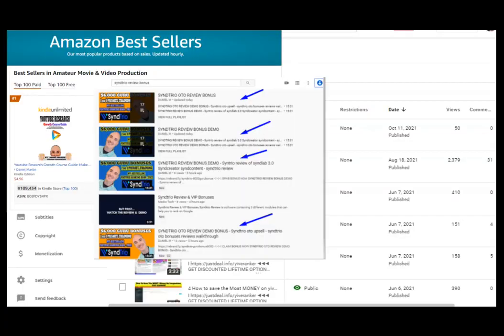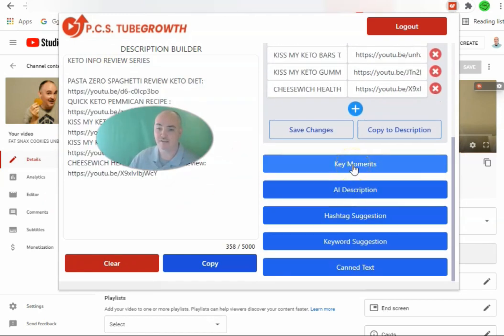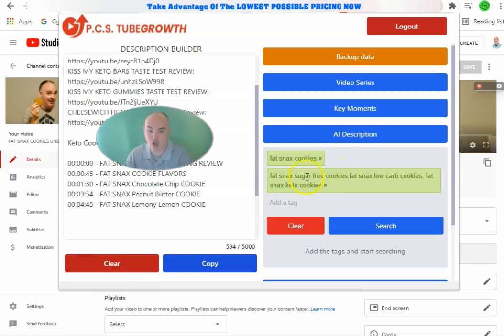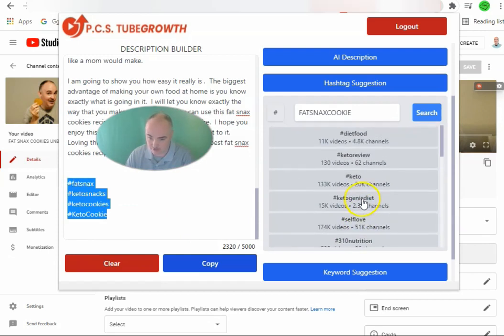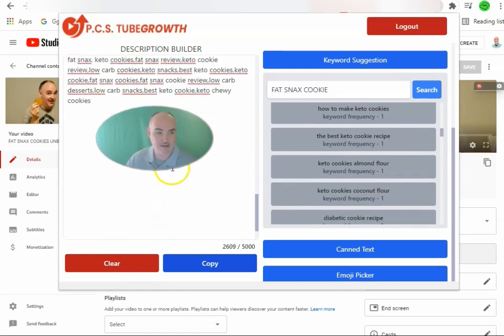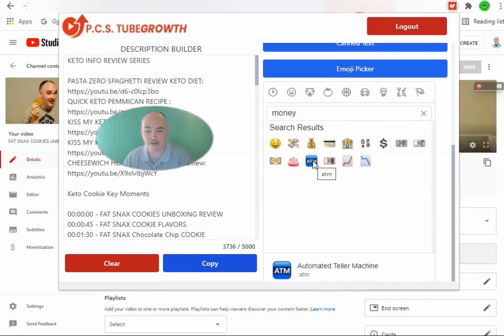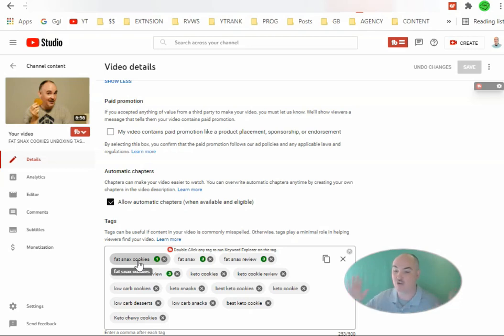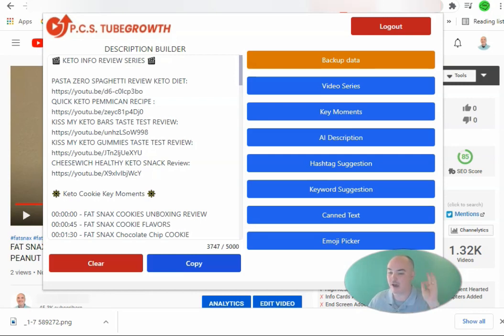PCS TUBEGROWTH EXTENSION WALKTHROUGH DEMO VERSION 1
◀◀◀ GET FASTER RANKING WITH LESS APPS NOW

⏰ PCS TUBEGROWTH Key Moments ⏰
00:01:00 - PCS TUBEGROWTH VIDEO SERIES
00:02:30 - PCS TUBEGROWTH KEY MOMENTS
00:03:38 - AI DESCRIPTION PARAGRAPH BUILDER
00:06:11 - PCS TUBEGROWTH RANKED HASHTAGS
00:07:40 - PCS TUBEGROWTH RANKED KEYWORD TAGS
00:09:00 - PCS TUBEGROWTH CANNED TEXT BLOCKS
00:10:48 - PCS TUBEGROWTH EMOJI PICKER
00:12:30 - Video Seo INSTANT RANKING
00:13:13 - AI VIDEO TRANSCRIPTION with PUNCTUATION
00:14:30 - VIDEO SCREENSHOT GRABBER

In this video, we will show you youtube extension for chrome.  Have you ever wondered if a TubeBuddy alternative even exists?  Well, it does.  Switching from TubeBuddy or VidIQ to PCS TUBE GROWTH  will make your work easier and more fun.

In this VidIQ alternative review, we will demonstrate how Tube Growth can greatly improve your youtube video growth. PCS TUBEGROWTH is much more powerful than VidIQ or Tubebuddy, easier to use and more reliable.  If you ever wondered how to make a video quickly rank for youtube videos, this tutorial is exactly what you need.  Now is a good time to discover the best youtube extension for chrome.  You will enjoy this tubebuddy alternative demo .

Thank you for joining us today to watch this Youtube extension demo video.  In this video, we will show you how to rank video rank extension.  We will show you how to boost your youtube ranking extension, how to grow your youtube channel, and more.  Many people have been looking for how to grow youtube channel, but, many people don't know how to grow youtube channel.  I hope that you will find this video helpful.  Furthermore, this is a great youtube extension training.

The Youtube ranking extension will help your youtube ranking.  This is a great youtube ranking extension video.   I hope that you find this youtube extension video helpful.  If you can think of a better way of doing it, then please let us know.  There is always a way to learn.